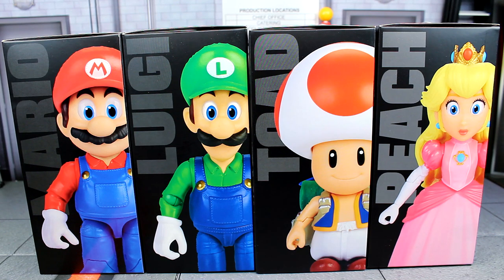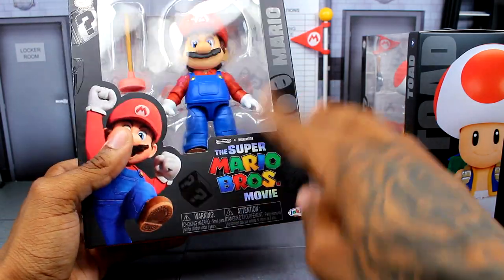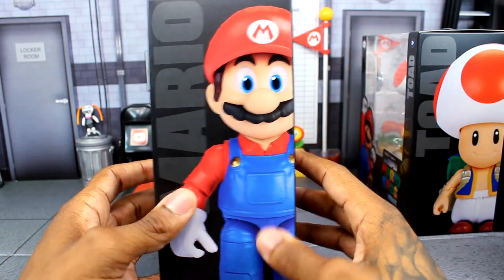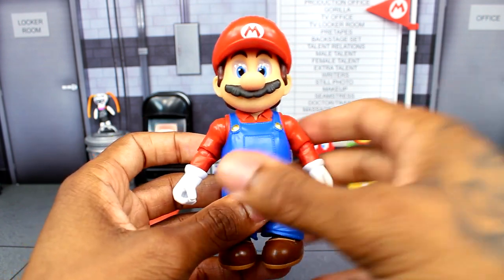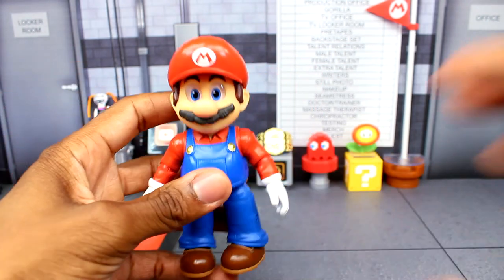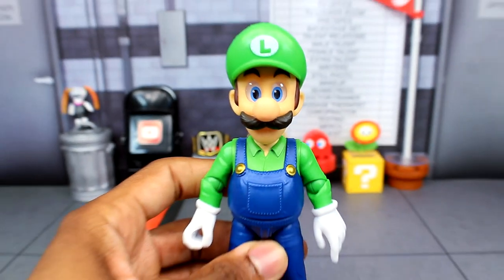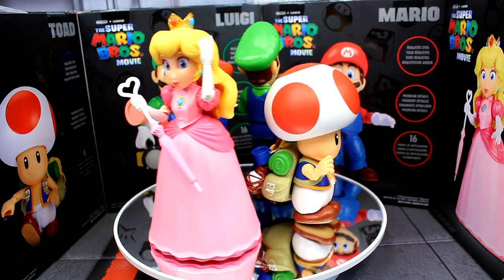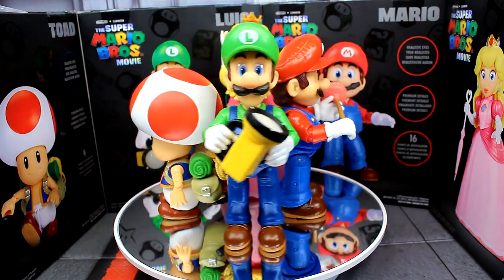Jakks Pacific The Super Mario Bros. Movie 5" Figure Review!